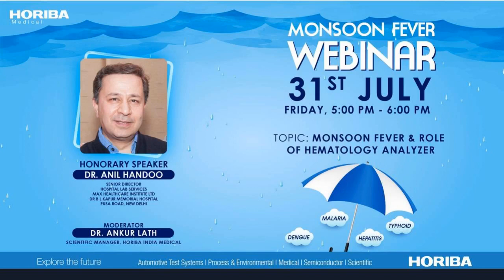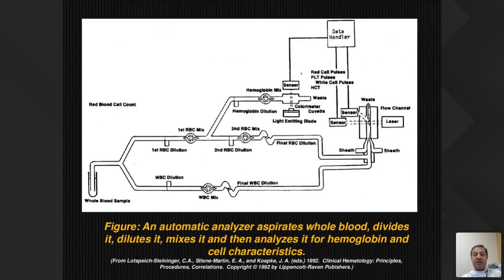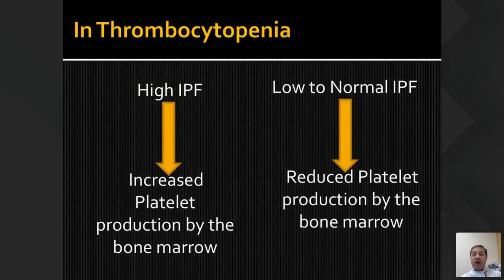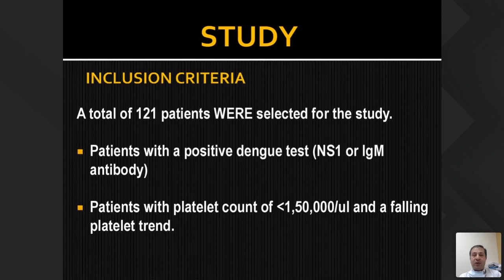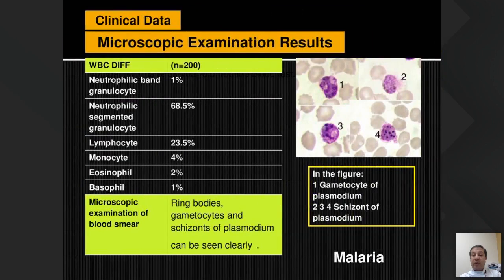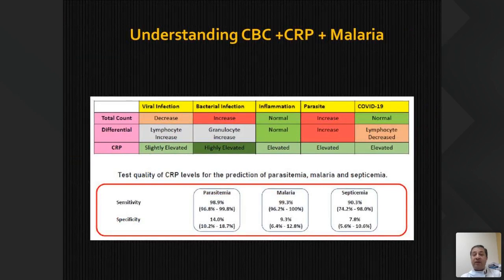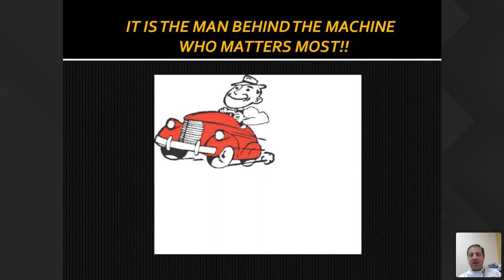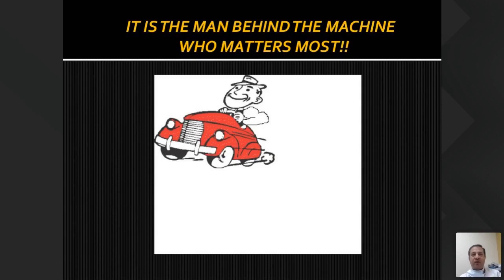Monsoon Fever & Role Of Hematology Analyzer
Webinar 14 - "MONSOON FEVER & ROLE OF HEMATOLOGY ANALYZER"

Thank you for your incredible response today, we are obligated to you for making the Webinar an accomplishment.

In case, there are any other enquiries, please feel free to revert back to , our expert team would be more than happy to address the same.

Once again accept our thankfulness for your precious participation.